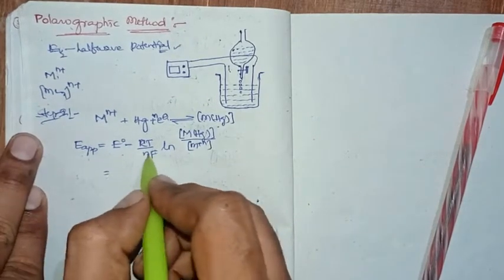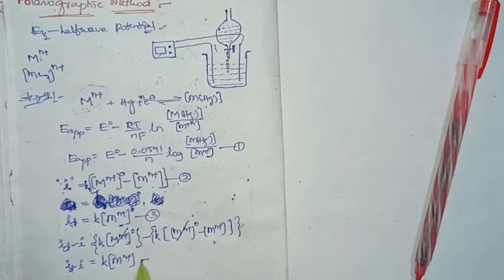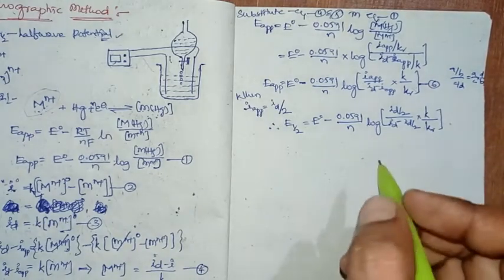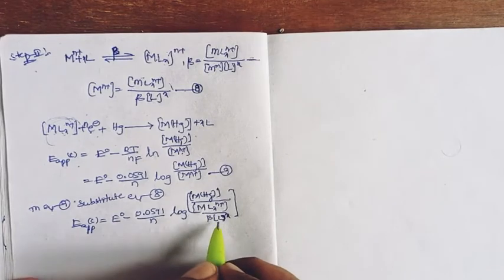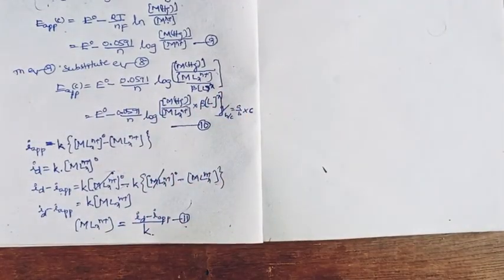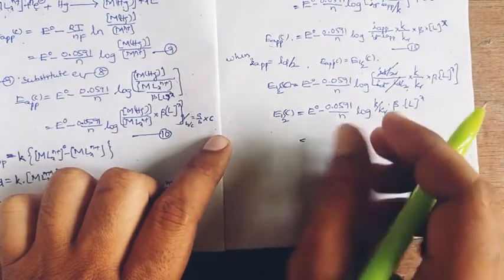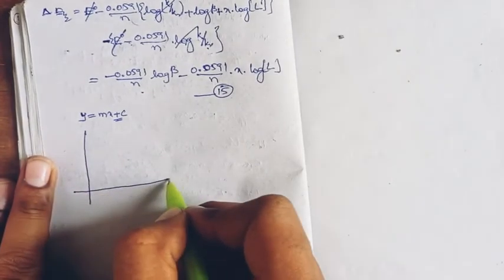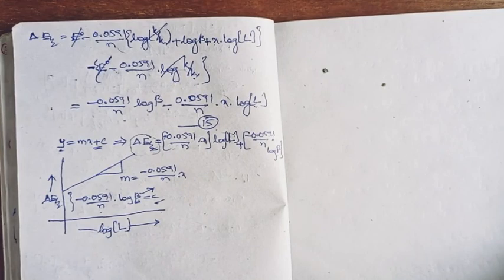Polarographic method to Determine Complexe Stability Constant